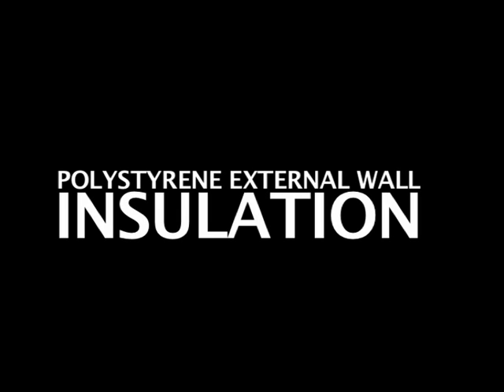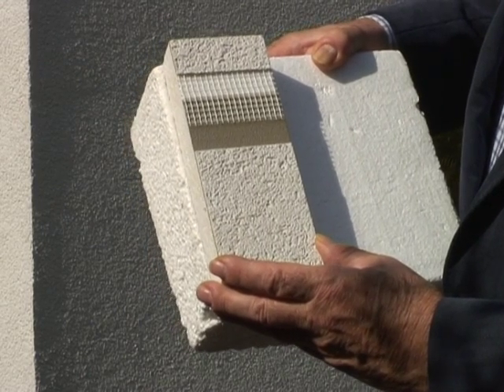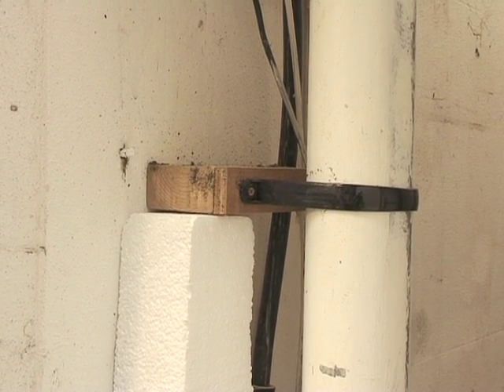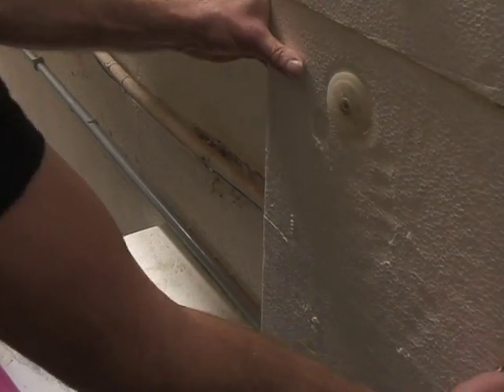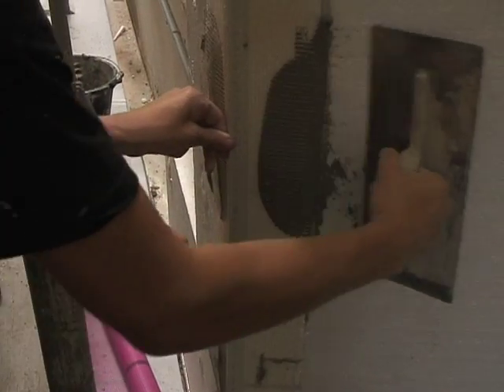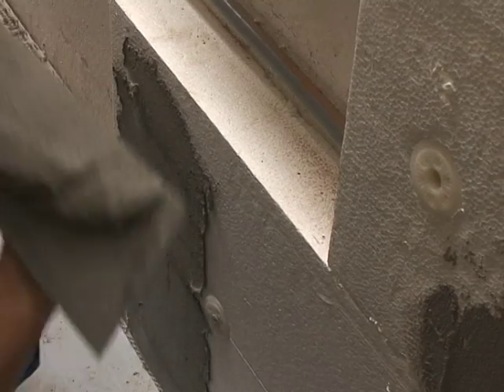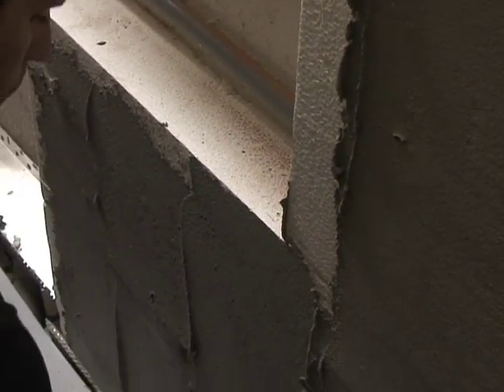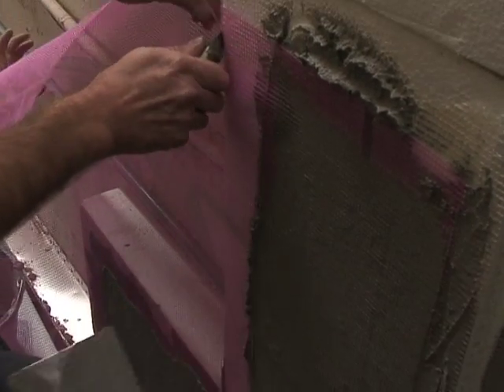Is polystyrene external wall insulation cost effective?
SuperHomer John Doggart explains how polystyrene external wall insulation was a cost effective option for increasing the comfort of his Victorian home in Camden.

External wall insulation will usually be an option for insulating the rear of an older house.  It may not always be a viable option for the front of a house. Desirable Victorian detailing and conservation area planning guidelines may prevent its use.

Fitting polystyrene external wall insulation
Fitting external wall insulation on the side and rear did not affect the look of the house as it was originally of rendered appearance. Now, behind the render, you'll find 100mm of polystyrene insulation keeping the house warm inside in winter.

Insulating around pipes
The material was cut where necessary to take small pipes. Large pipes (eg. from gutters) have to be taken to the outside of the building and extended out so the insulation material goes behind them. The polystyrene insulation blocks are fitted with pins with a flush plastic cap. These pins are driven through holes which have been pre-drilled through the insulation block and into the brickwork behind. Adhesive is also used in fixing this type of insulation. When it comes to the corners an additional wire mesh is fixed on before it is plastered to offer extra protection. In this case the work took a week to do.

Choosing an installer
John chose an installer from the internet with a 15 year guarantee on the work. It is wise to make sure your installers are individually certified (not just the firm) before you proceed.

Planning Issues
There can be planning issues when you do external wall insulation as you may change the look of the property. Internal wall insulation was used at the front of John's house so the Victorian details would not be obscured.

Insulation costs, grants and payback
The external wall insulation cost £9000 and there was a grant from Camden Council of £1500. This bought the total cost down to £7500. In the future the government ECO and Green Deal schemes should reduce the cost further. As it is, there is a 15 year payback time on this installation and the house is now very comfortable. John says "The interior temperature only drops 1- 1.5 degrees overnight, even in the coldest weather, so we've got a 5 star comfort house along with a highly cost effective payback."
John's home has undergone extensive eco renovation and includes external, internal and flat roof insulation. It is one of the homes in the SuperHomes network of older homes that have been renovated by their owners to reduce carbon emissions by at least 60%. Most SuperHomes host public open days in spring or September. For more, visit: